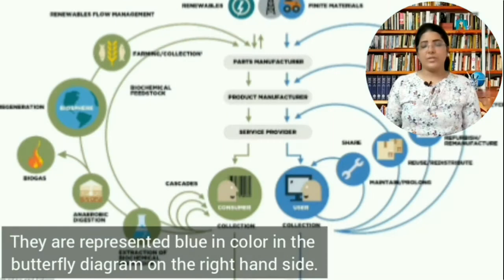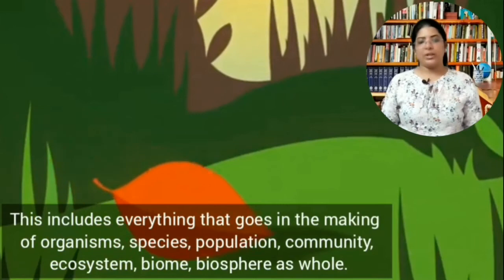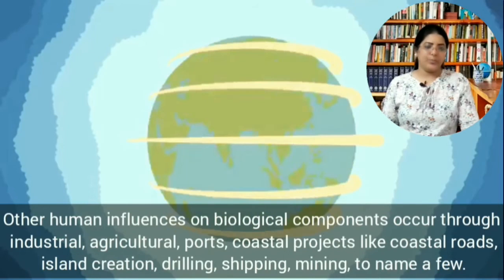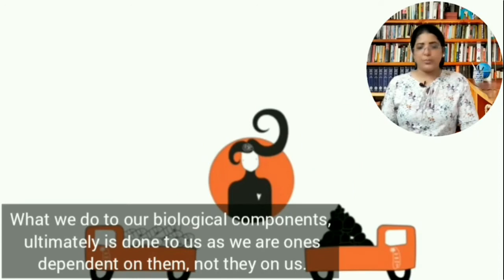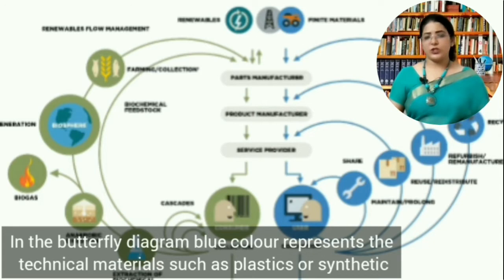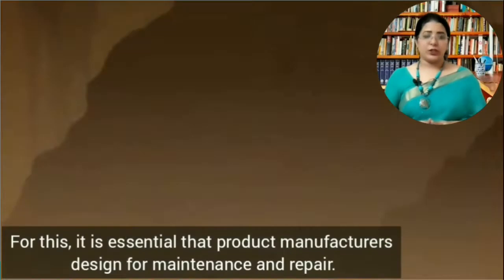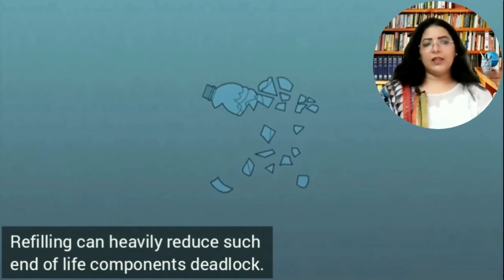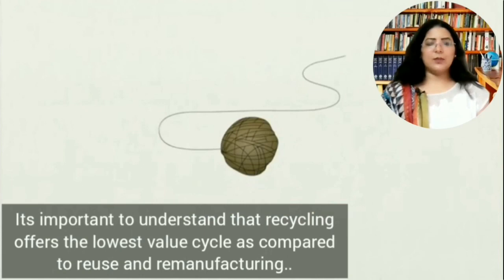Explaining Butterfly Diagram_Swayam_AICTE